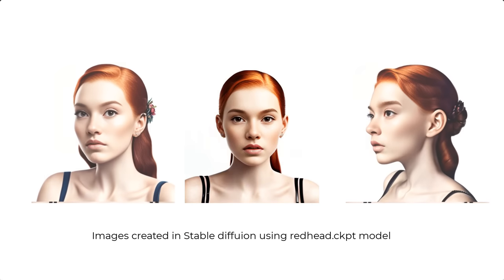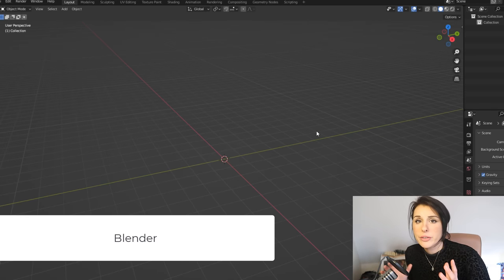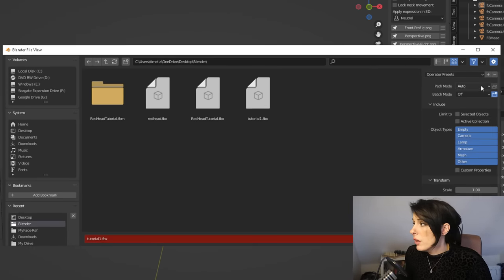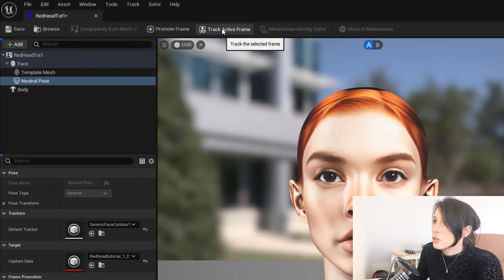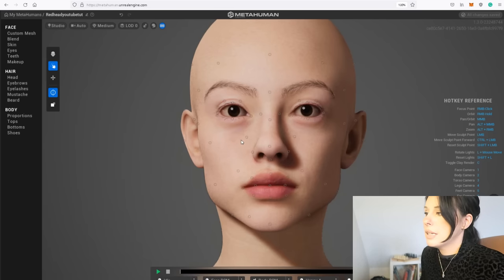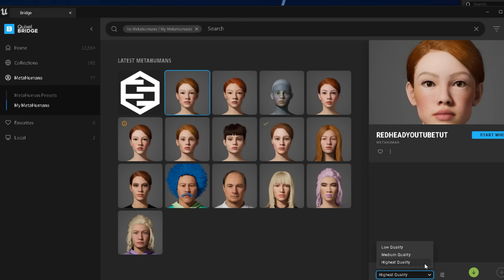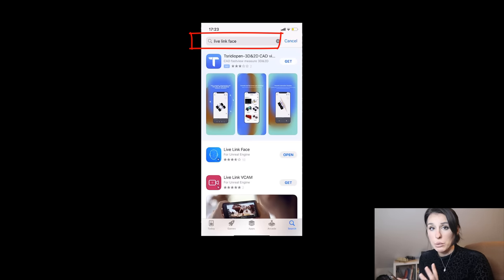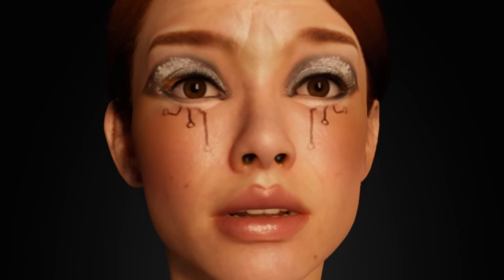Turn AI Images into 3D Animated Characters: Tutorial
The first AI to 3D Character workflow. In this video, I show you how to get headshots from your trained AI models and create a 3D Character that you can control with your iPhone.

Please find tutorial in writtern format and associated proodduct links here:

Alot more info to be added :)

Chapters coming!!

🖱️ As you know by now, I try and makes these tutorials as inclusive as I can.

There is one plugin that is paid for which is optional and not needed to complete the tutorial.

So if it's not there I am typing it up!

🖱️ Also, Tag me on any social media with what you have created using this technique for your chance to Win Amazon vouchers.

🖱️ This video DOES NOT contain any paid promos or features.